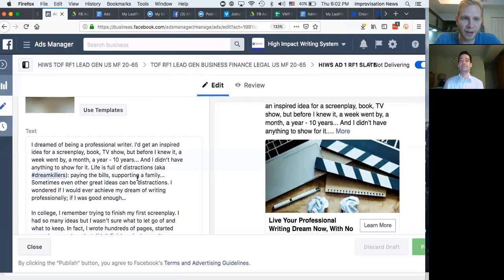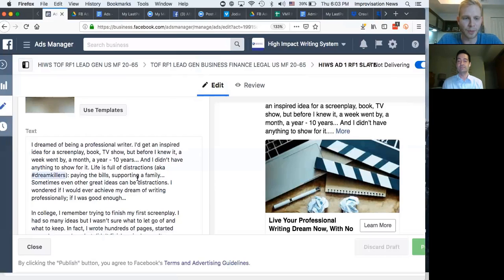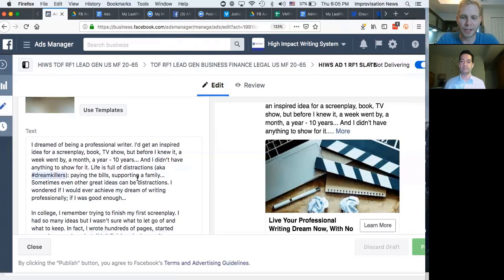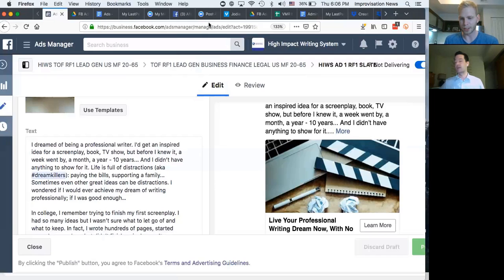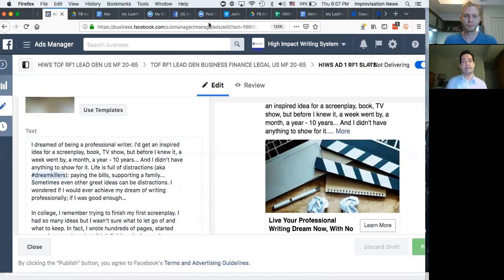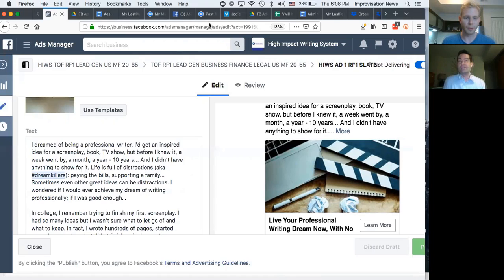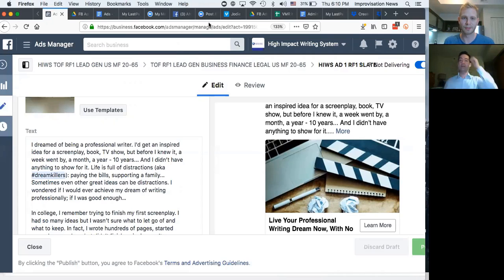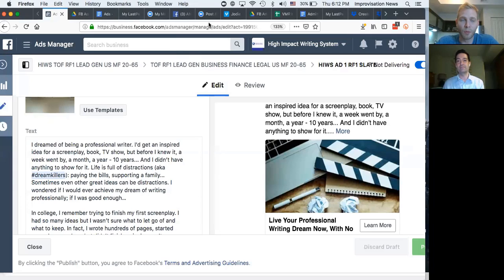Top Copywriting Tips | Consultation with Israel Savage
8 months ago I started reviewing advertising for companies, but am just now getting to editing them.

Here is the first with Israel Savage, owner of High Impact Writing System looking for tips on how to improve his ads on Facebook.

To find out how to grow your business, click here to request your FREE 30 minute Consult me (James) here:

I has spent over 8 years building his Digital Agency. To date I have worked with some of the largest companies in the world: Fortune 1,000, Inc. 500/5000 companies etc.

Although I went through a lot of struggle early, I realized most of my trouble came from just a handful of SIGNIFICANT mistakes (Hint: Not advertising was #1).

These days, I advise companies on how to get more customers through Facebook and Instagram.